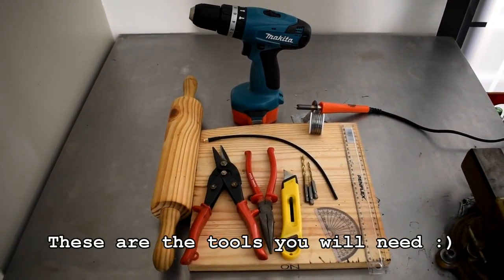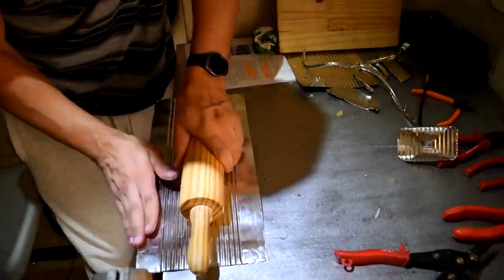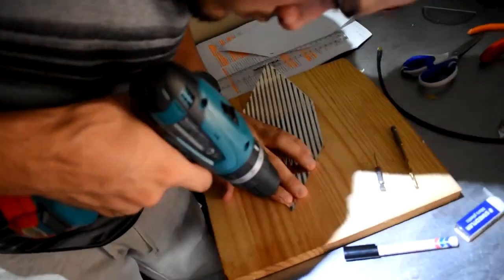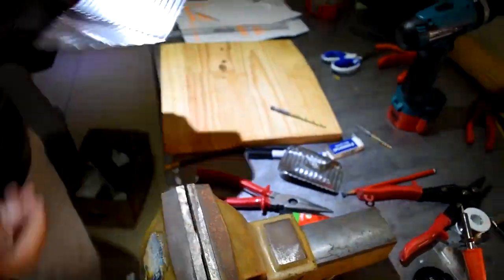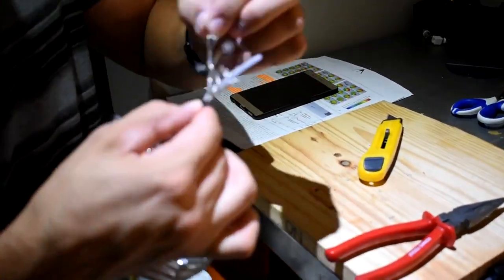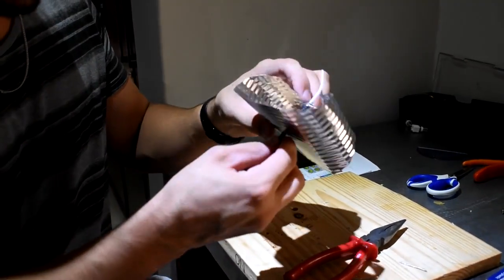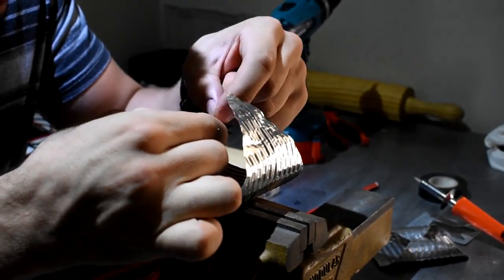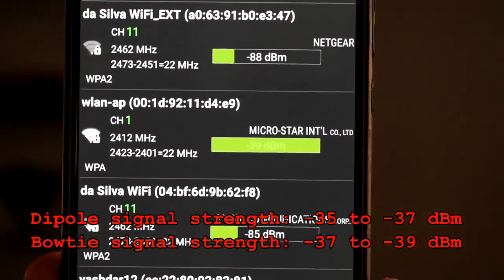Build your own WIFI Antenna - Kelvin da Silva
Do you want to boost your WIFI? Looking for a DIY antenna? You can build your own WIFI antenna by having a look at this tutorial.

We have uploaded instruction videos to build your own WIFI Antenna. This antenna shown here covers the 2.4 to 6 GHz bands which include the 2.4 and 5GHz wifi bands.

Folded bowtie antennas are simple to make and exhibit very good broadband performance

These antennas were build by fourth-year electromagnetic engineering students at WITS University. We have selected some of the designs to show you what to do.

2021 June updated